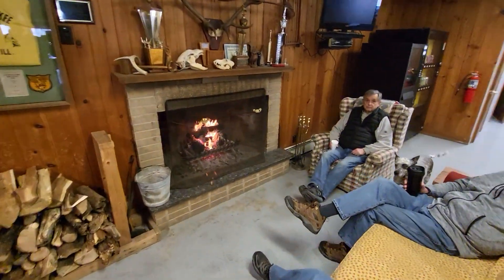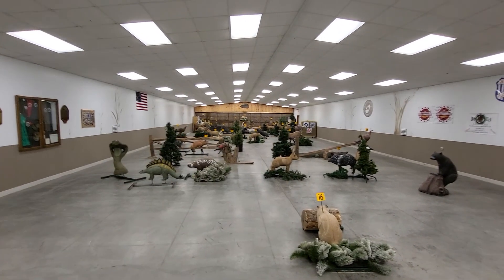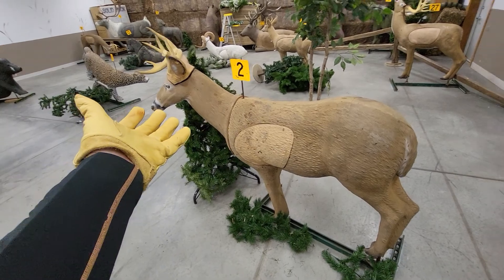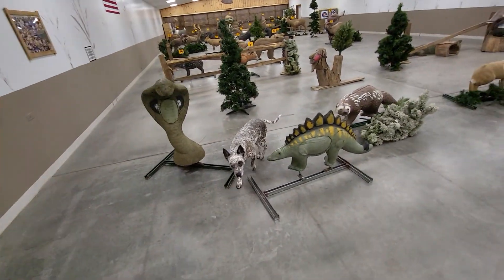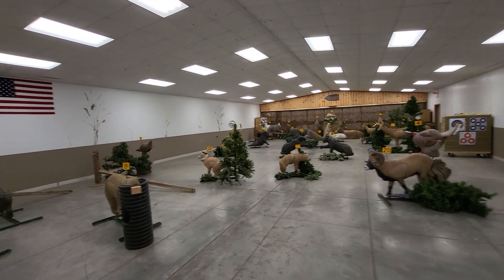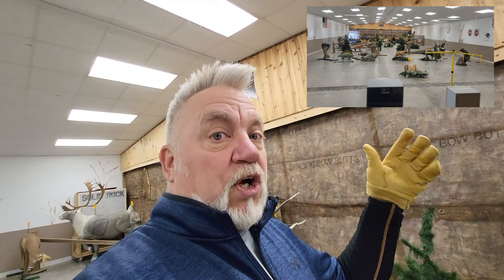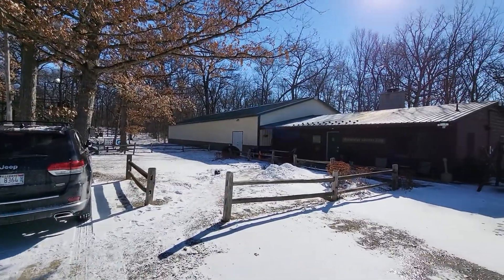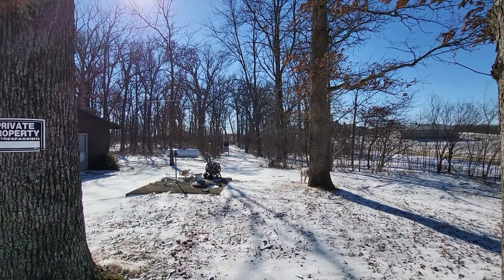Archery - a 5 Minute Tour of Kishwaukee Archers Club - Sycamore IL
IF you live within 30 miles of Sycamore IL...
IF you enjoy ALL forms of Archery...
IF $30 sounds like a great price for going to the movies...

Then $120 a YEAR for a membership to Kishwaukee Archers Club will seem AMAZING to you !!!
- 24 hour access via your own key card...
- 50 oak-wooded acres with more than 39 lanes...
- outdoor practice range with 2 story platforms & 10 yd to 50 yd targets...
- outdoor 3D range with 39+ targets ranging from 15m to 95m !!!...
- indoor range with 18m, 25m and even 40m shots at FITA targets...
- more than 30 indoor 3D targets, from raccoons to caribou & elk...
- built-in kitchen, dining area, and "lodge" with wood-burning fireplace...
- the camaraderie of members who have been around since 1949...

YUP - all that for $120 a year?
AMAZING !

ENJOY this brief tour of a typical friendly 3D indoor shoot!

-Mark Vogt | VOGTLAND DOORS

MUSIC CREDITS !